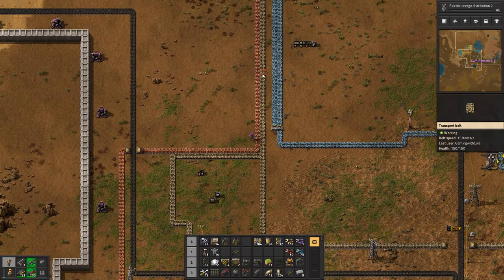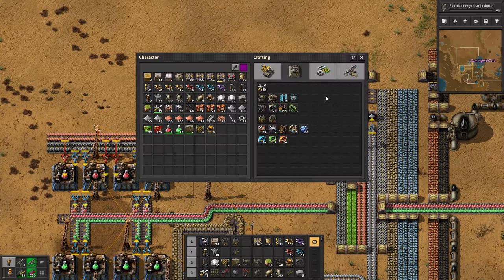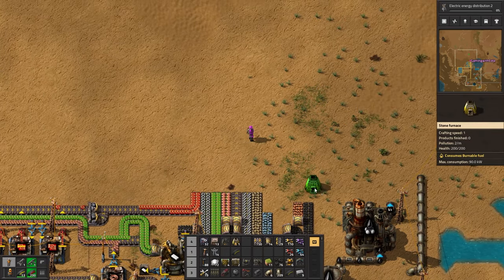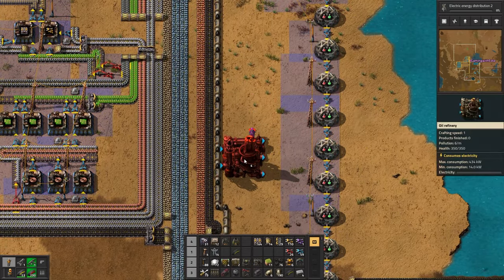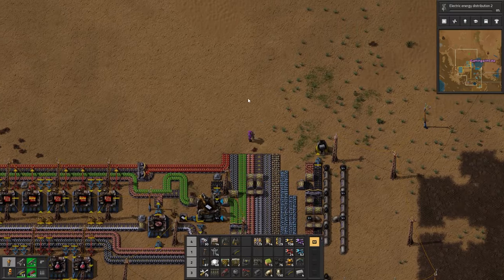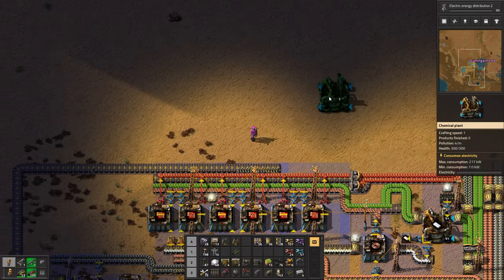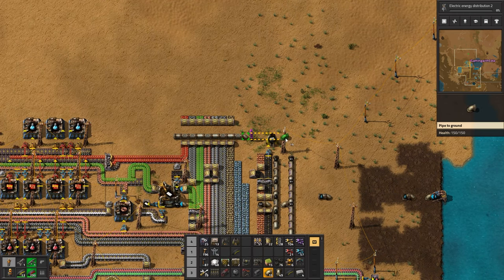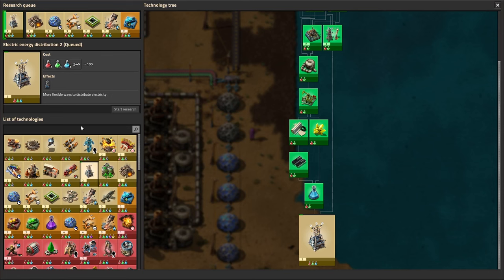What's Next on the List? | Lets Play | Factorio | S1E19